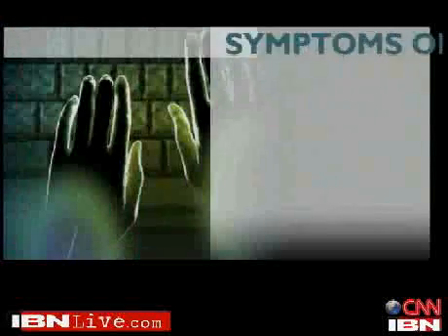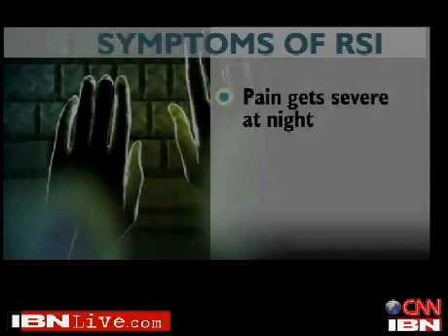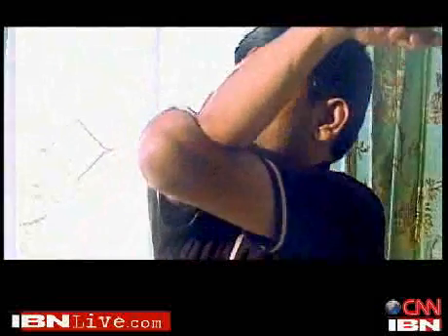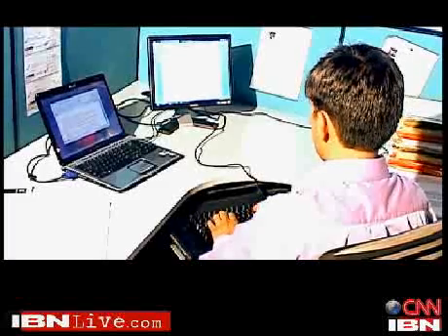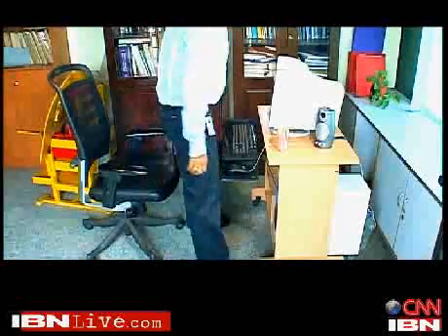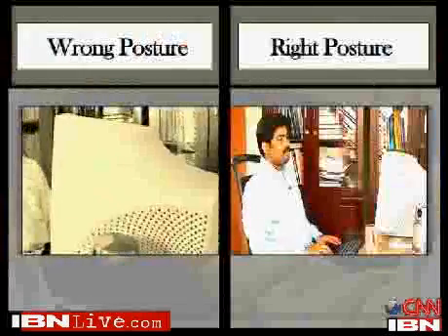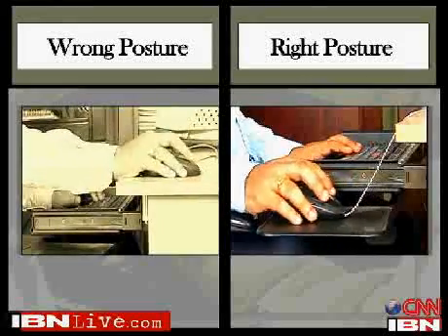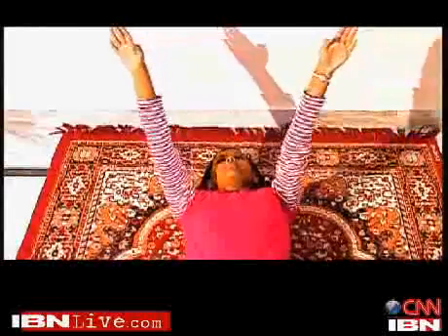RSI AWARENESS PROGRAMME - 4- CNN IBN